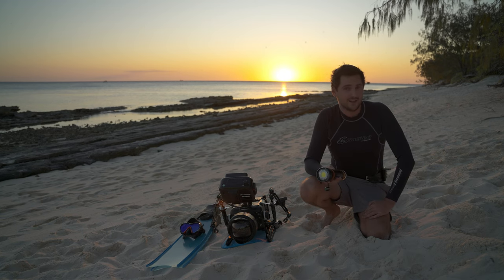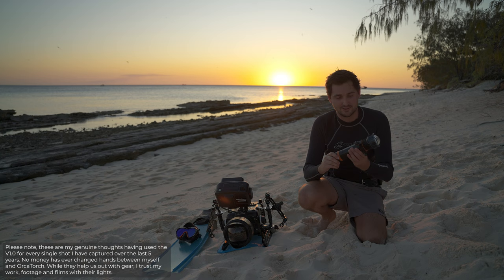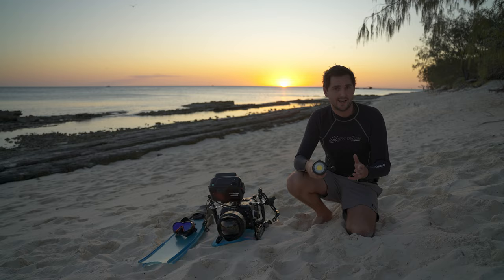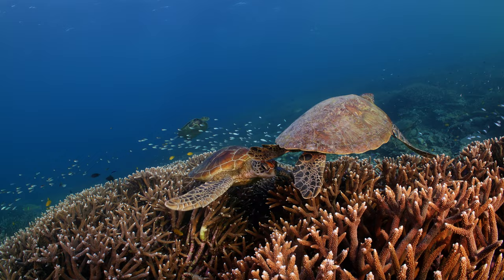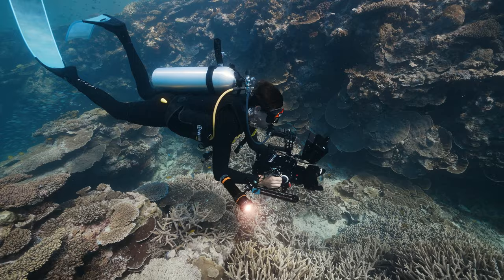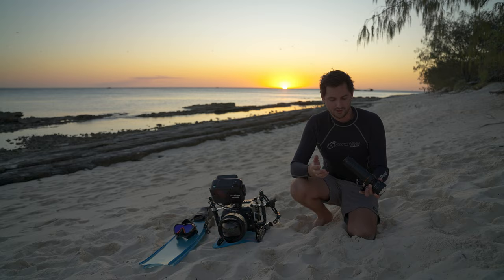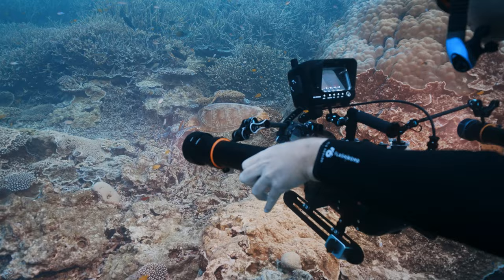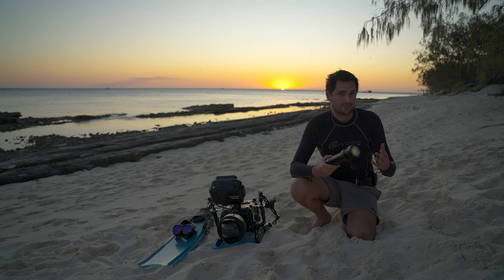My Favourite Video Light Ever Made. Underwater Cinematography with the D950V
I have used this underwater video light to capture every single shot I have taken over the last 5 years, both on my personal films, and my corporate work as an underwater cinematographer. This video is dedicated to these powerhouse bits of kit!

Link to the updated light (note the new Version 2 light has replaced the Version 1):

The four main factors for me when considering underwater video lights are:
1. The colour rendition index, or CRI. Anything above 90 is considered high CRI, and anything below 90 is low CRI (it is not a linear scale!). This is a measurement of the quality of light - I have entire videos on this on my channel if you're interested.
2. The lumen count. The light has to be sufficiently bright to bring life to your scene.
3. Battery life. The light should be able to last a good few dives before needing a charge.
4. Price. Underwater photography gear is expensive, so anything that can deliver on specs for an affordable price is a huge plus (says the guy filming on a RED Raptor...)

I have used the OrcaTorch D950V Version 1 for years, and I'm super excited to continue shooting my films and projects with the newly improved Version 2!

Cinematographer Bio

Tom Park is an accomplished underwater cinematographer and director, with over a decade of experience working in the underwater film industry. Tom has worked on a variety of projects, from short form docu-series to commercials and brand campaigns, for clients such as The National Gallery of Victoria, Tourism & Events Queensland, Destination NSW, The Smithsonian, and his work has been recognised with awards from film festivals around the world.

Tom is known for his technical expertise in working with underwater cameras and equipment, as well as his creative vision in capturing the beauty and uniqueness of the underwater world. He is passionate about ocean conservation and using his art to raise awareness about the importance of protecting marine ecosystems.

If you are looking for a dedicated underwater cinematographer in your documentary film crew, or are a brand looking to create an unforgettable marketing campaign, Tom has the skills and experience to help you bring your vision to life.